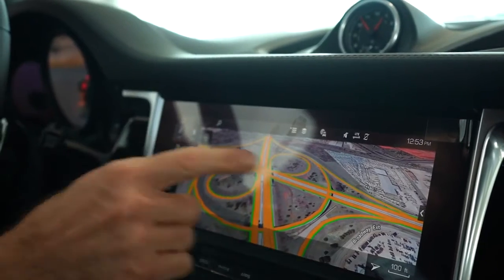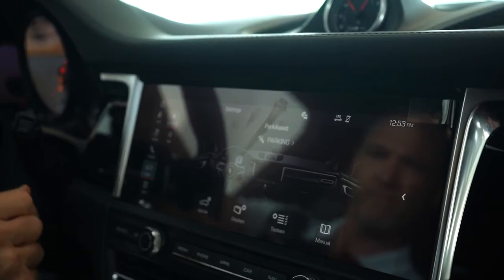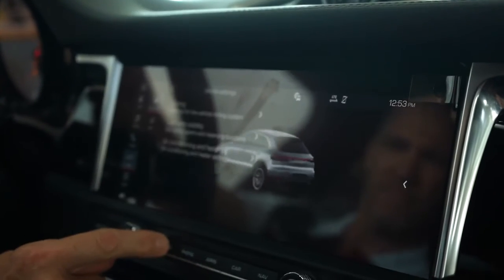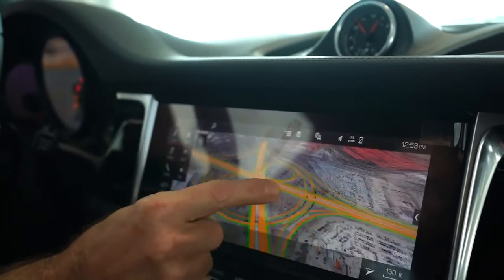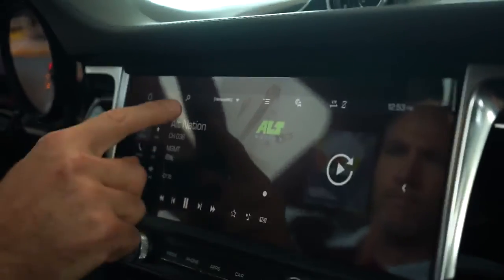Porsche OKC 2020 Macan S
Test drive the new 2020 Porsche Macan S at Porsche Oklahoma City!